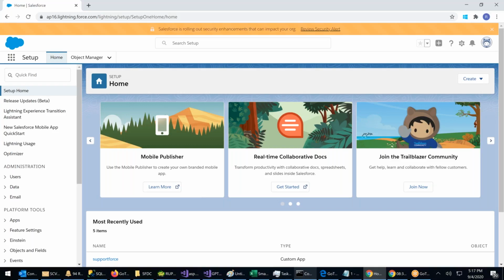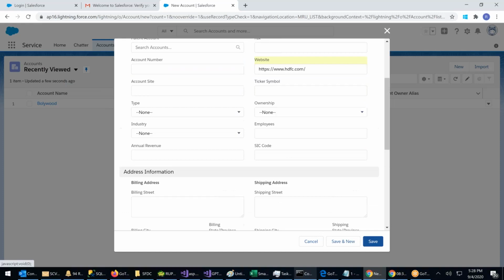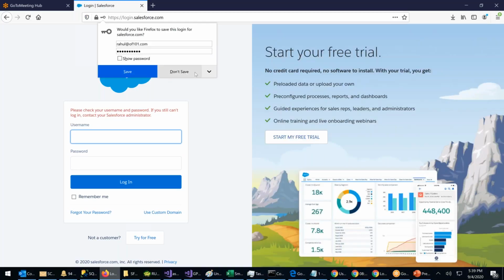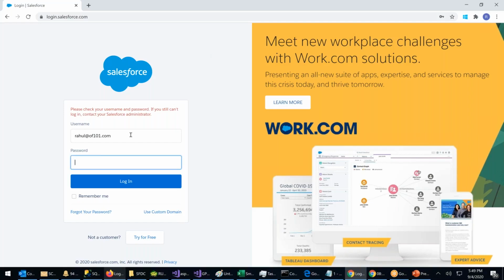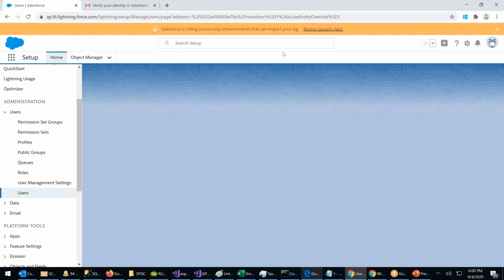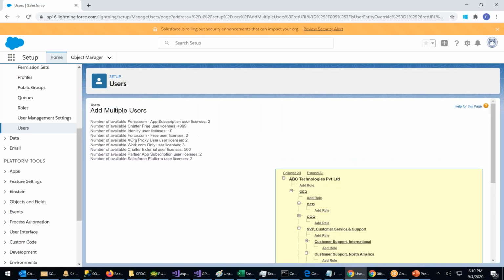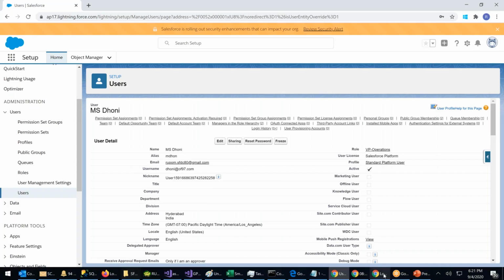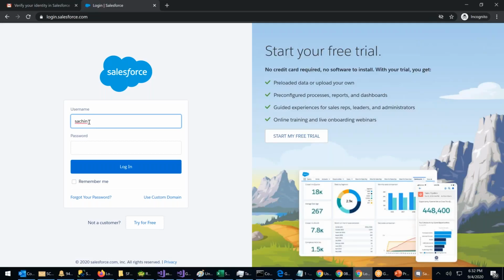DAY10 Users | Salesforce Admin